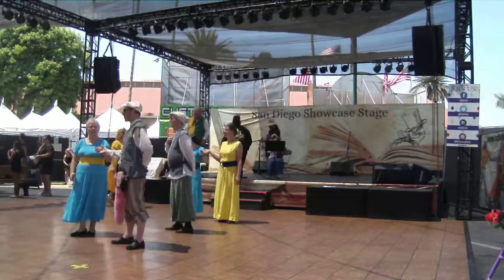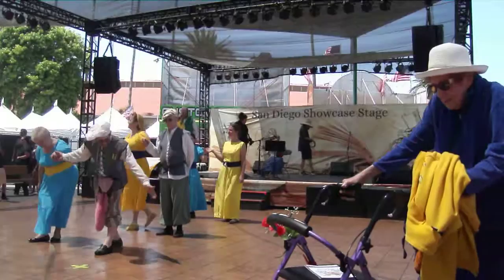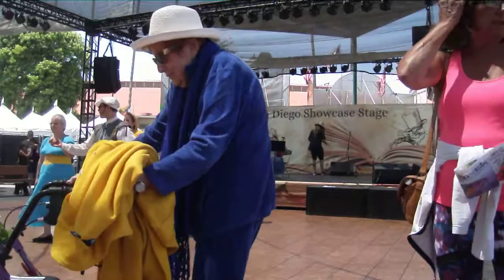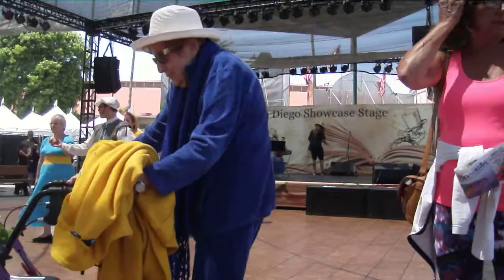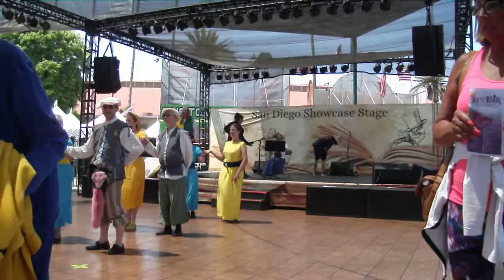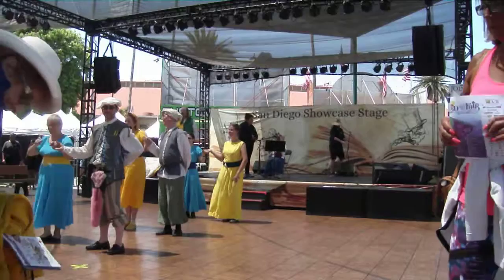DMFair PP 1 Nightpiece Jenny Plucks Pears